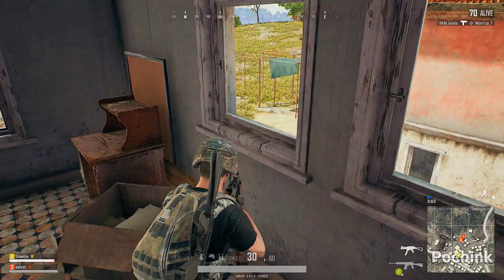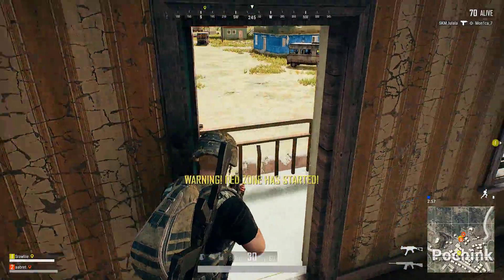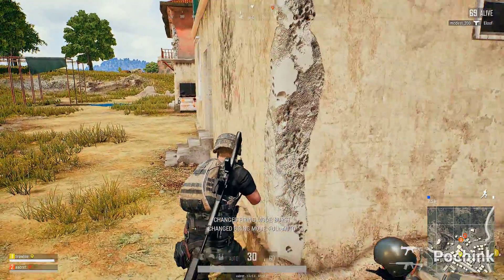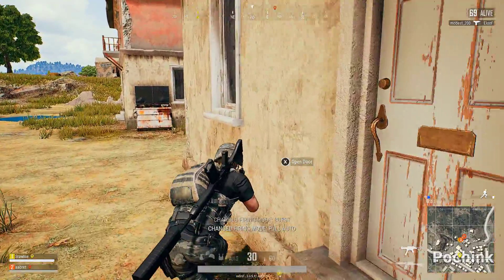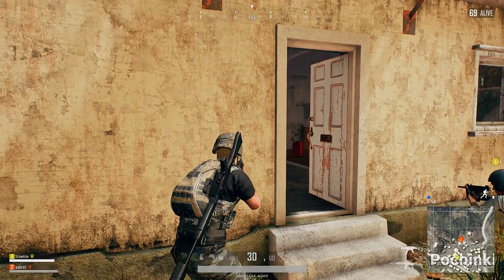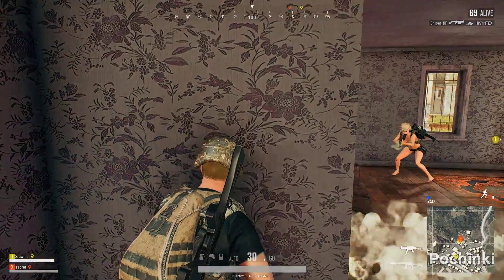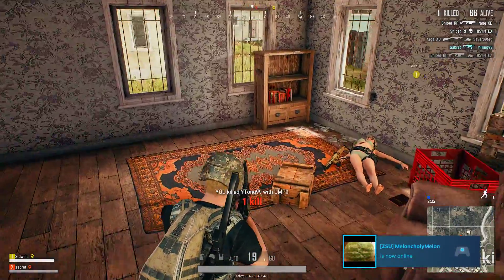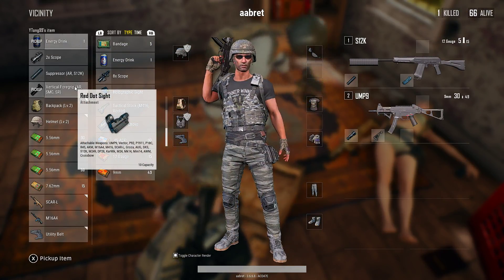PLAYERUNKNOWN'S BATTLEGROUNDS: Single kill | Shot with GeForce